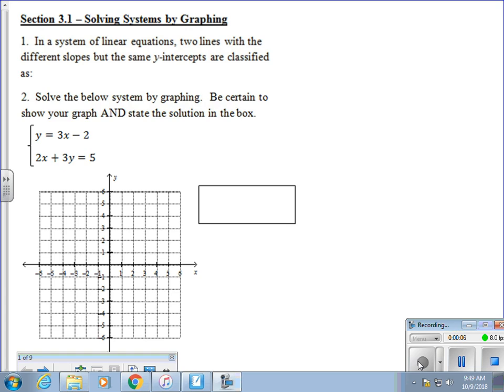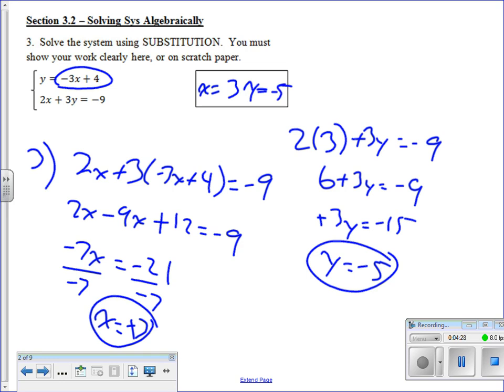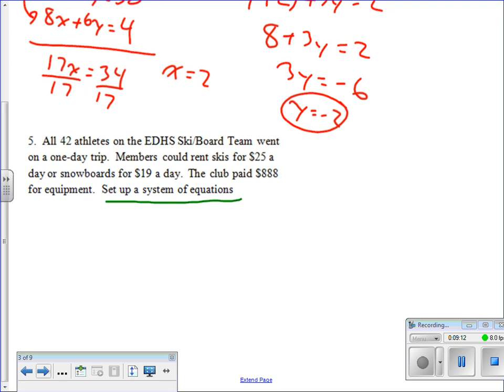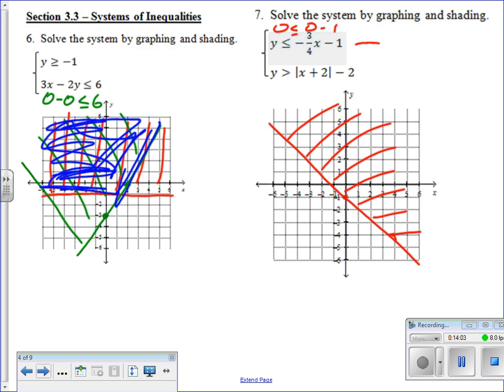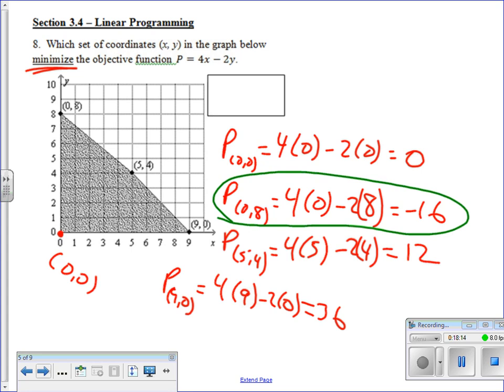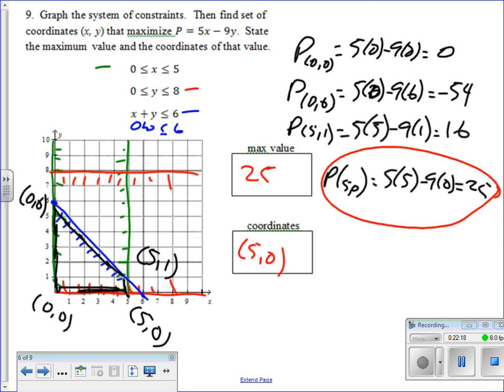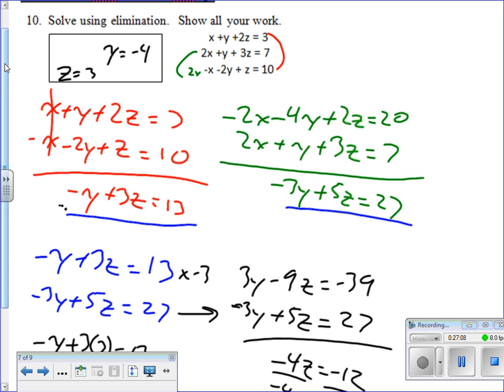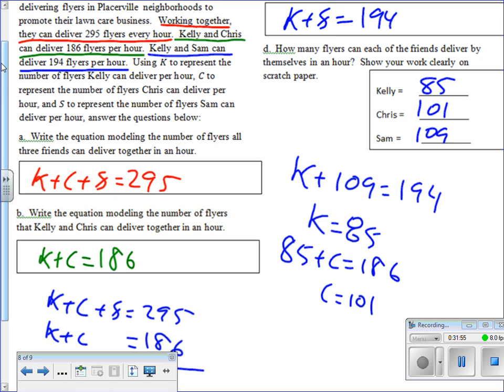Ch 3 practice test